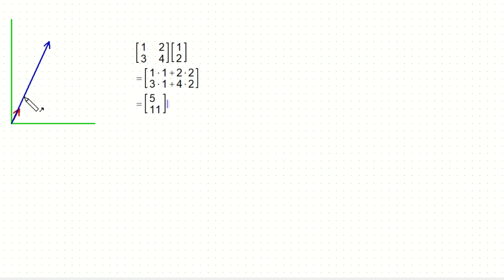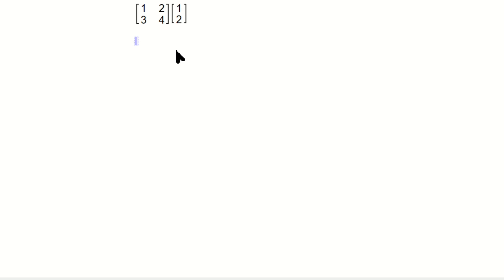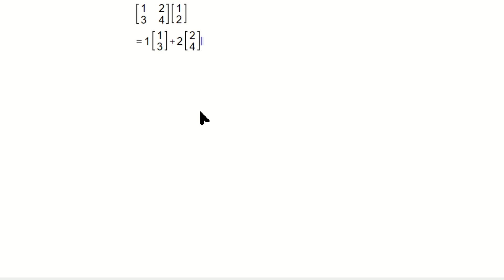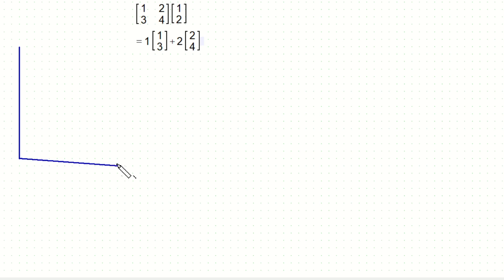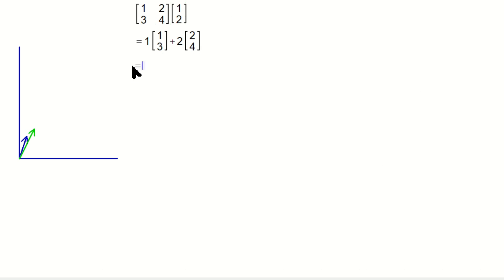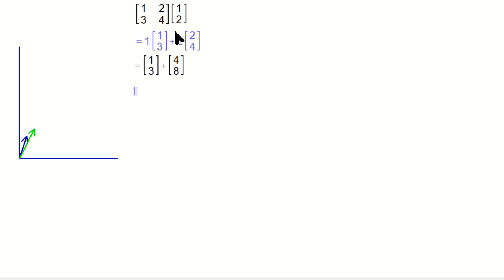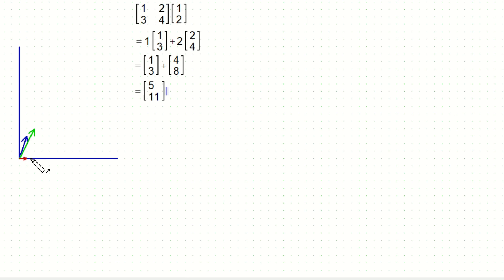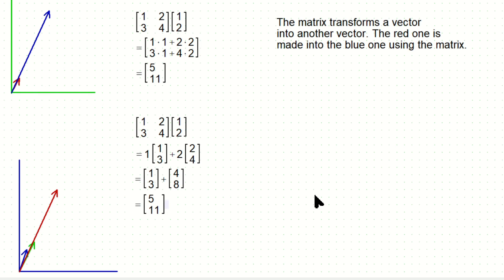Two Geometric Interpretations of Multiplying a Matrix and a Vector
In this video, we'll explore two geometric interpretations of multiplying a matrix and a vector. The first interpretation involves transforming a vector into another vector using the matrix. The second interpretation combines the columns of the matrix to produce a new vector.

For the first interpretation, consider a coordinate system with a vector (1, 2). When we multiply this vector by the matrix [1, 2, 3; 4, 5, 6], we get a new vector (5, 11). This interpretation shows how the matrix acts on the vector to produce a transformation.

In the second interpretation, we view the multiplication as combining the columns of the matrix. The vector (1, 2) is split into components (1 and 2). We multiply each component with the corresponding column of the matrix and sum them up. This results in the same vector (5, 11) as before.

Exercise 1 Consider a matrix [2, 1; 3, 2] and a vector (1, 3). Calculate the result of multiplying the matrix by the vector using both interpretations.

Solution 1
Interpretation 1 [2, 1; 3, 2] * (1, 3) = (8, 11)
Interpretation 2 [2, 1; 3, 2] * (1, 3) = (8, 11)

Exercise 2 Let's try a different example. Multiply the matrix [1, 2; 2, 3] by the vector (3, 1) using both interpretations.

Solution 2
Interpretation 1 [1, 2; 2, 3] * (3, 1) = (5, 7)
Interpretation 2 [1, 2; 2, 3] * (3, 1) = (5, 7)

Exercise 3 Explore the geometric interpretations of matrix-vector multiplication for a matrix and vector of your choice.

Solution 3
Interpretation 1 Perform the dot product of each row with the vector's components.
Interpretation 2 Split the vector into components and combine with the columns of the matrix.

Remember, these interpretations provide different ways of understanding matrix-vector multiplication, but they yield the same result.

Two Geometric Interpretations of Multiplying a Matrix and a Vector Are you a fan of our content and want to support us in a tangible way? We have a wide range of products, including t-shirts, hoodies, phone cases, stickers, and more, all featuring designs inspired by our brand and message.By purchasing our merchandise, not only will you be showing your support for our work, but you'll also be able to enjoy high-quality, stylish products that you can wear or use in your daily life. And best of all, a portion of the proceeds goes directly towards helping us continue to create and produce the content you love.So what are you waiting for? Head over to our online store now and browse our selection of merchandise. We're sure you'll find something you love.